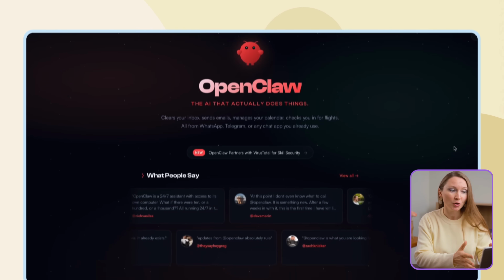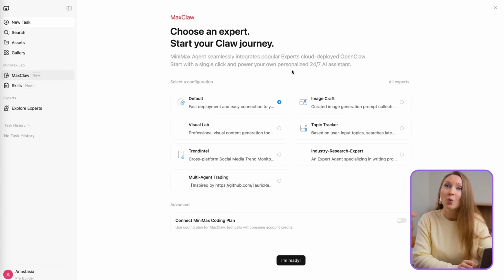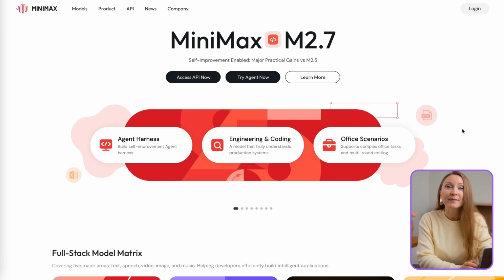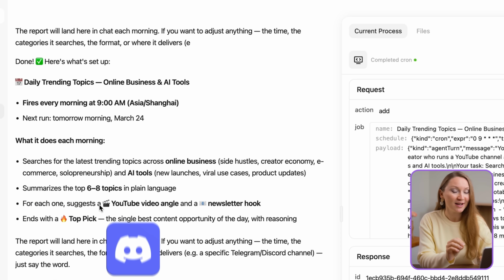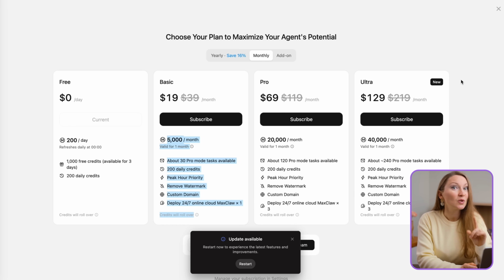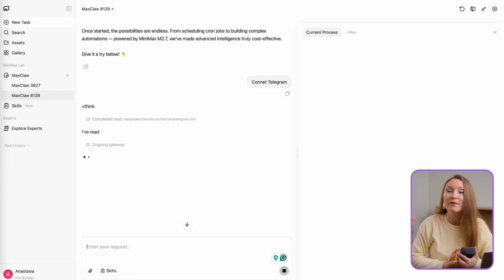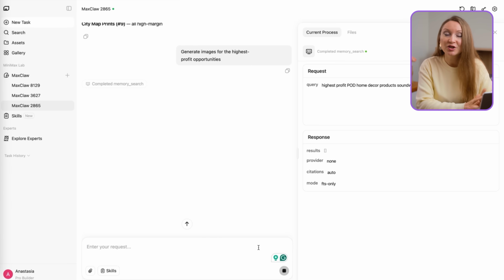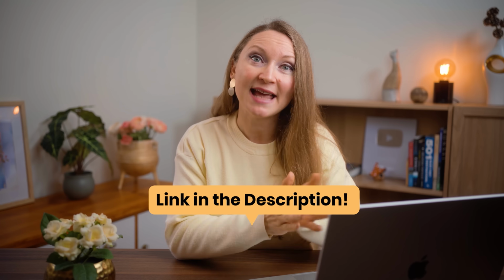I Set Up a 24/7 AI Agent for My Online Business — MaxClaw Review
I set up an AI agent that runs 24/7, handles research, generates content ideas, and works from my phone — here's exactly how. ➡️ Explore MaxClaw/MiniMax Agent

All about Pinterest FREE Traffic

In this video I partnered with MaxClaw to show you how to deploy a fully autonomous AI agent in under 30 seconds — no server setup, no API keys, no extra fees.
I walk you through three real use cases: a scheduled daily research briefing, on-demand task execution via Telegram, and a multi-agent team that researches trends and generates product images automatically.
MaxClaw runs inside MiniMax Agent and gives you access to 10,000+ pre-built experts, web search, file analysis, image and video generation, and office automation